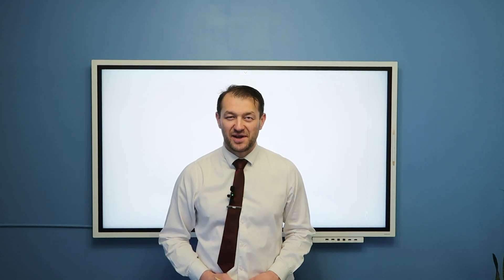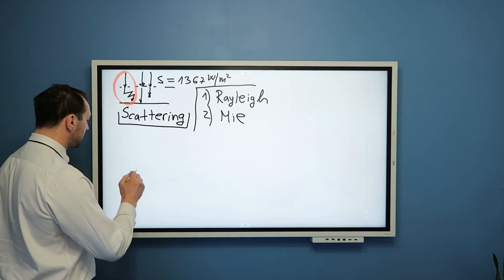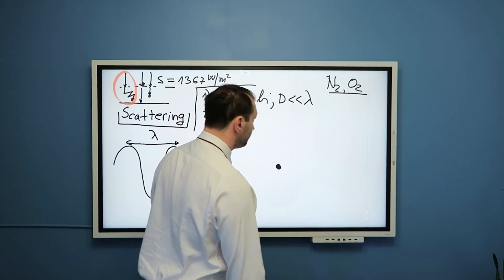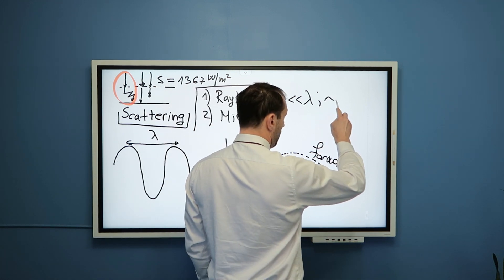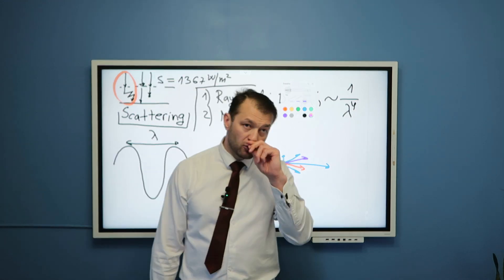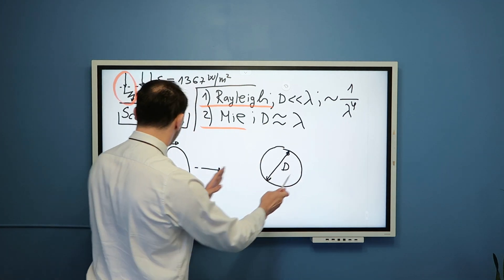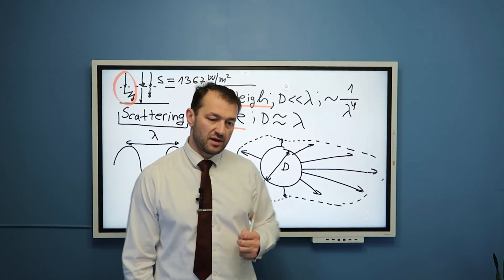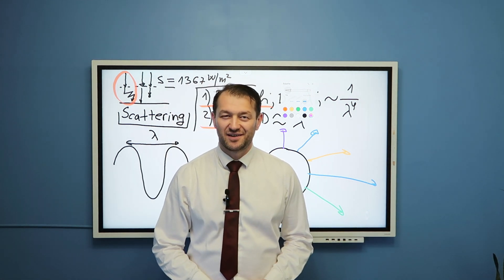Rayleigh and Mie Scattering of Light I FWC CII.9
Rayleigh and Mie scattering of light in the atmosphere. Rayleigh scattering causes blue sky while Mie scattering causes white fogs and clouds.